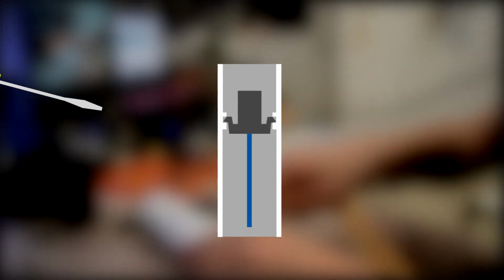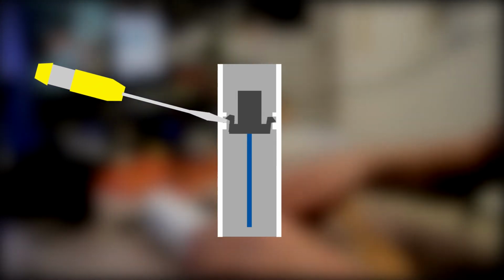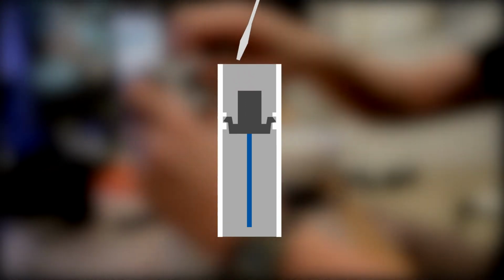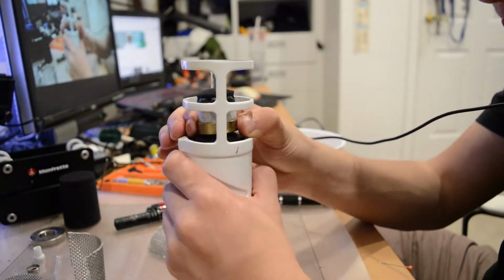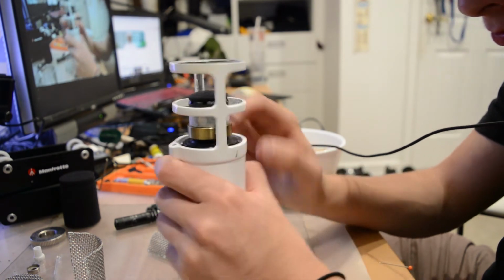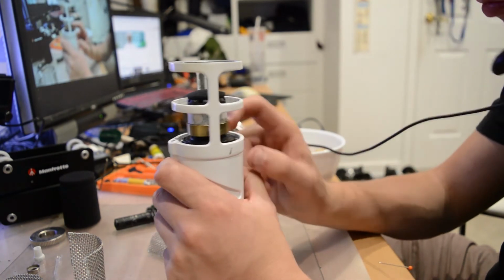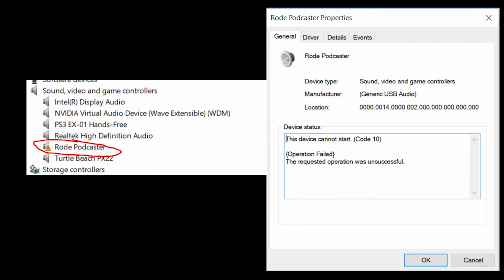RODE podcaster teardown guide (Reupload)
Had this on another channel, im consolidating all my stuff here so thats why its a reupload. Same video tho.
In this video I provide tear down instructions for the RODE podcaster microphone. I got mine out of a bin and it was semi functional, so I decided to tear it down to look for problems. However I found a strange lack of tear down guides for such an old product, so I decided to make my own. Hope this helps someone.